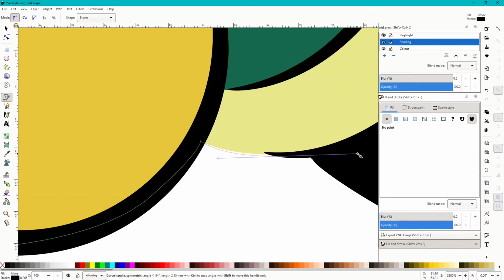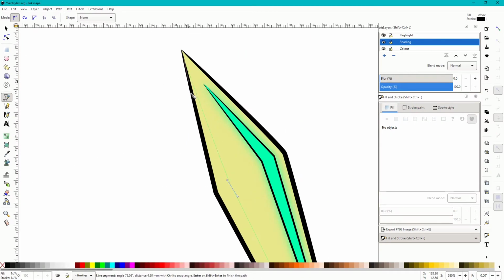Speed Art and Talk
Drawing a new TCG card for Set 2 of Shard TCG.
Changing the speed art format a little this time around and having a chat with you as we both watch as I birth this new creature into existence.